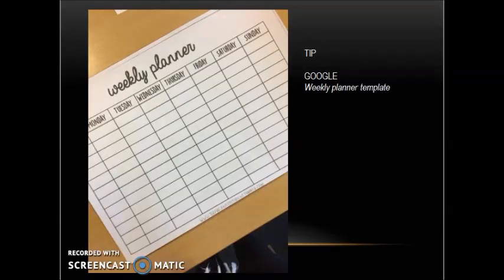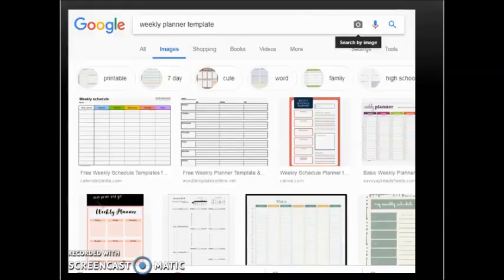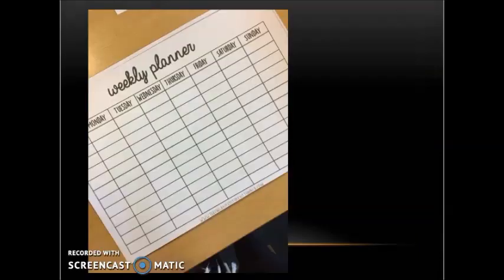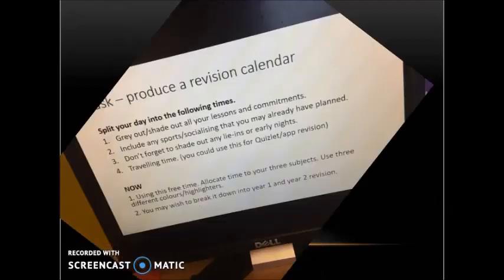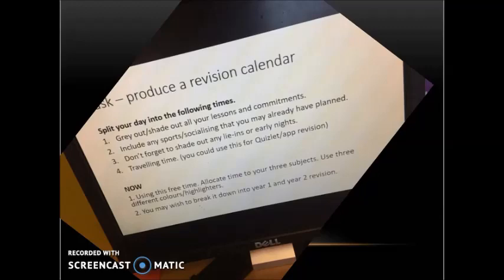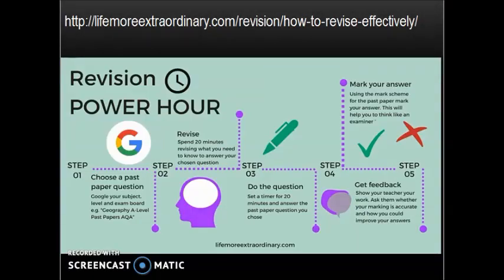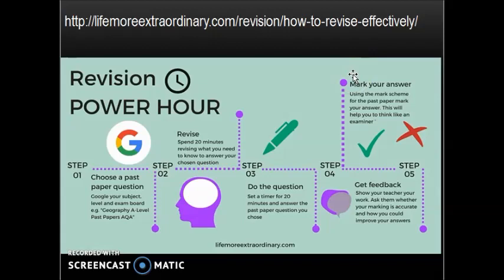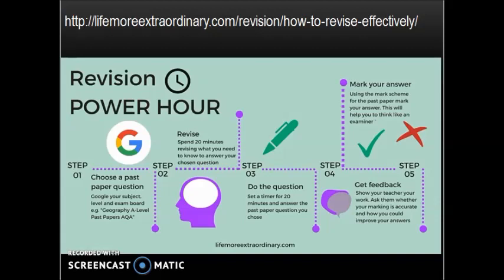A* Sociology: Lets plan a revision strategy!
Video giving you easy revision strategy. Not sure where to start? This video will give you some handy ways to help organise your time, and also each revision hour. Called the POWER HOUR!